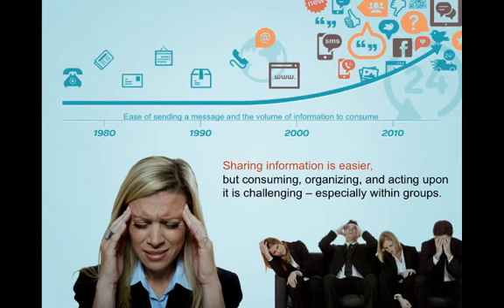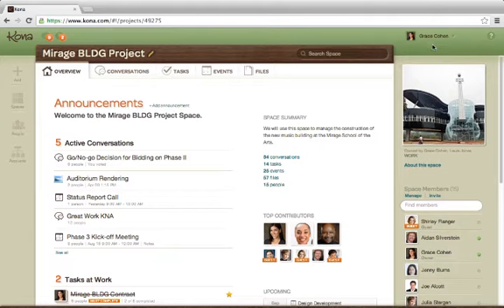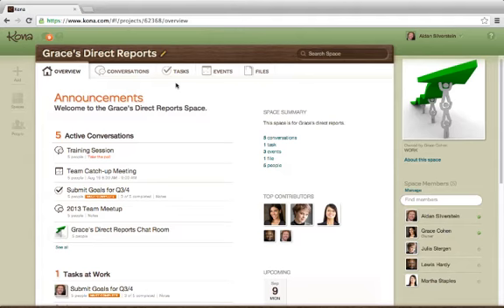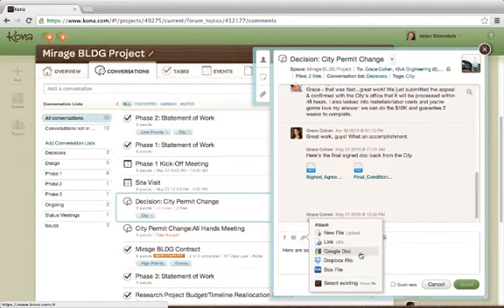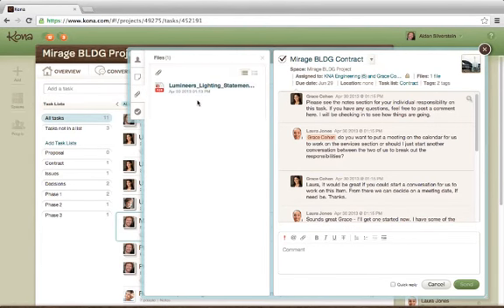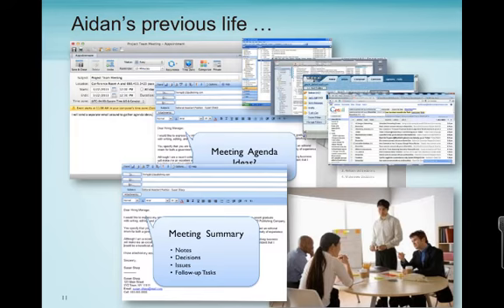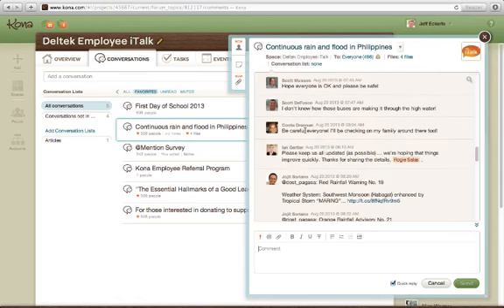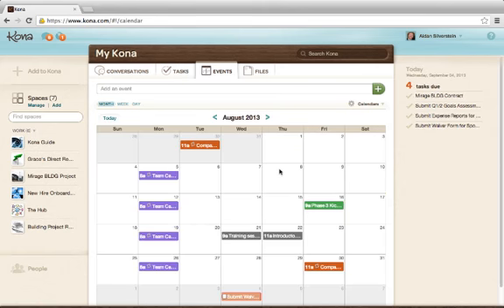Introduction to Kona and Becoming a Social Business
Watch this "before and after" demo story to learn how Kona Business weaves together task & project management for teams, a private social network for a company, and personal productivity for individuals -- all into one social collaboration solution.